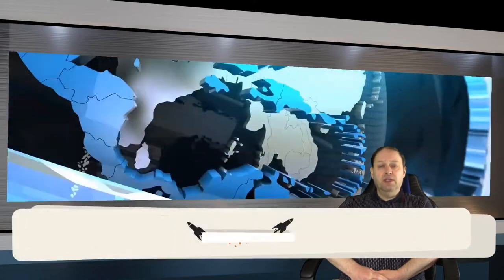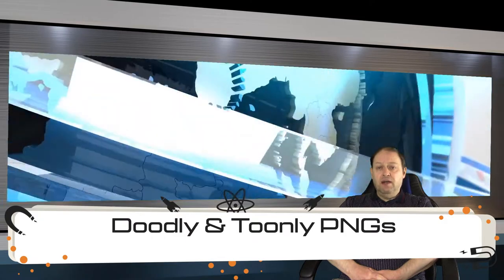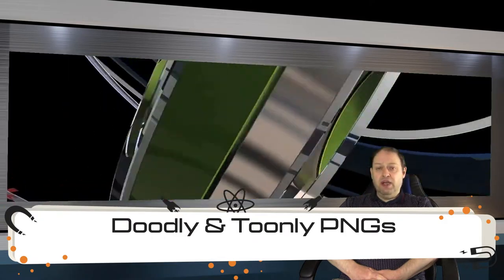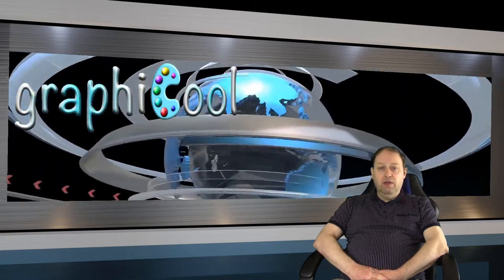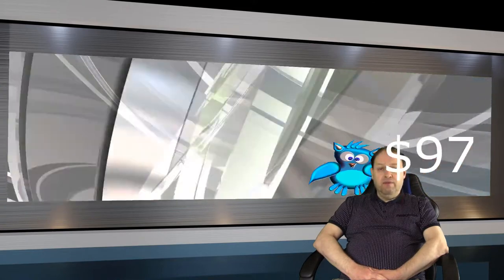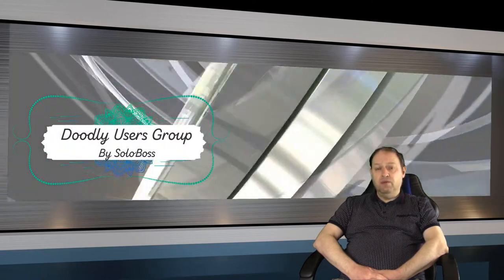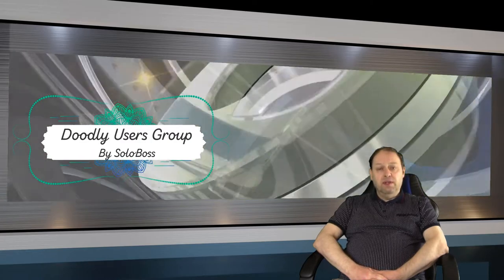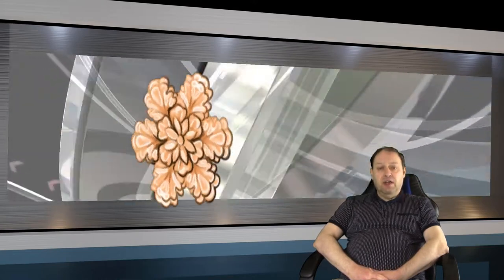Tony Smith - Lips Of An Angel(Cover)[Rock].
This is a tune by an American rock group called Hinder.